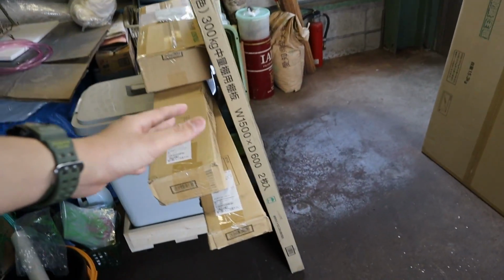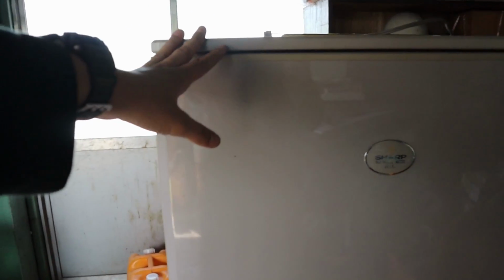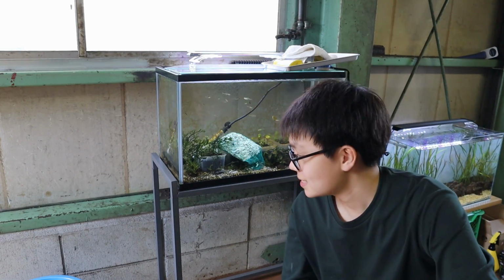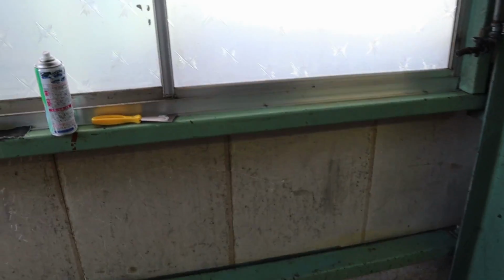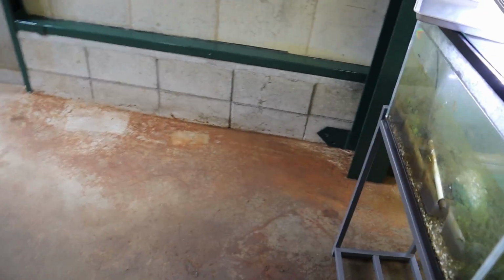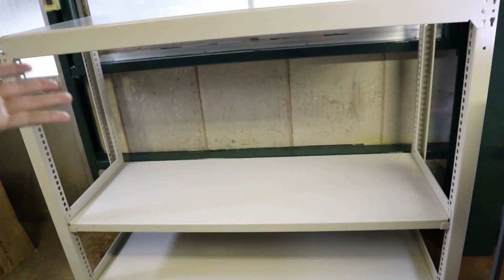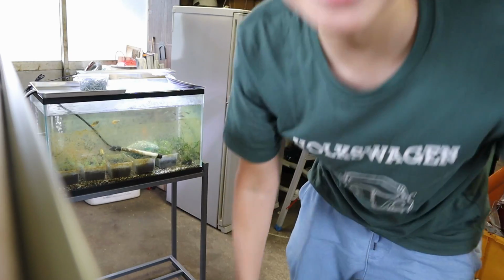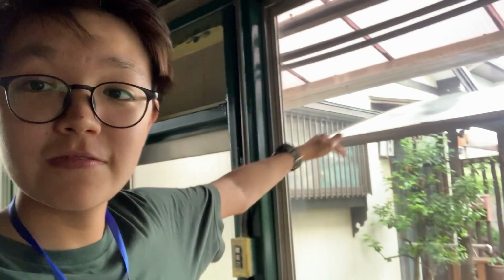FISH ROOM BUILD BEGINS!! Setting Up my FIRST Rack System for Aquariums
Yes! The Fish Room Build finally BEGINS! I'm really excited to start setting up my first rack system for some new aquariums. Rack dimensions are L1500xW572xH1200. This is our garage here in Japan and it has not been used in many years. This was my grandfathers work space in the past and he used to work on and fix heavy machinery. This is why theres bits of metals everywhere and everything is really dusty. I want to slowly try my best to make this garage look better and turn it into a fish room at the same time.

Items I use regularly:
ADA Amazonia Soil: US
ADA Amazonia Soil Powder Type: US
Aquascaping Tools: US (These are good to start with but if you really want to go all in with aquascaping, I recommend getting quality tools such as ADA ones because they last so much longer, are stainless, and light weight. I truly love the ADA maintenance tools)
Tropica Ferts Premium: US
Tropica Ferts Specialised: US
I currently use ADA Fertilisers but I also recommend Tropica

Equipment I use regularly:
Compact Mist Spray Bottle
Tetra Canister Filter but this is better lol Eheim
Co2 Solenoid: US
Co2 Inline Diffuser/Atomizer: US
Co2 Regular Bubble Diffuser: US

Aquarium Stand: Gex 60cm Aquarium Stand (I think its  only sold in Japan)
Terrarium Light: Gex Clear Led Leaf Grow and Gentos Plant Grow Light (I think its  only sold in Japan)

My Camera Gear:
Canon M50: US
Rode Video Micro: US